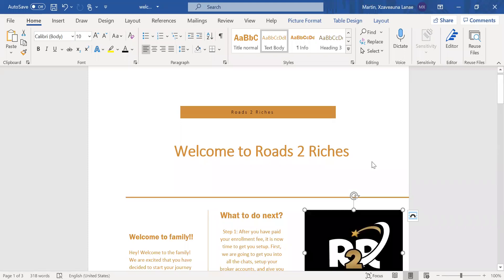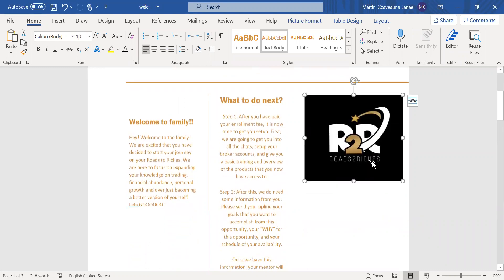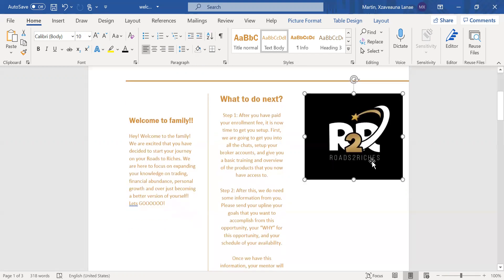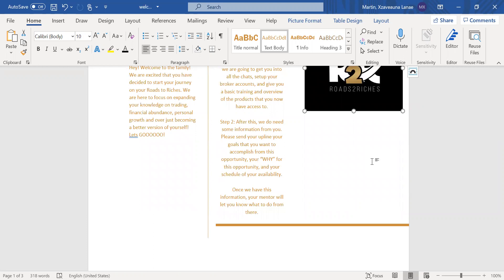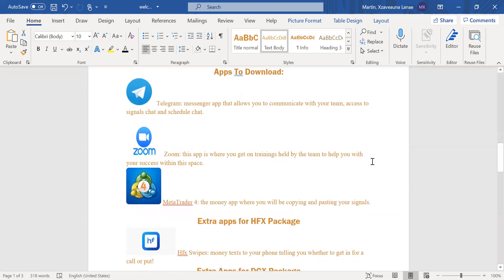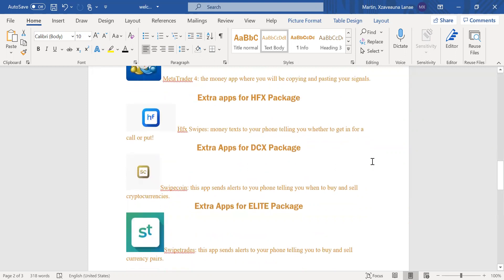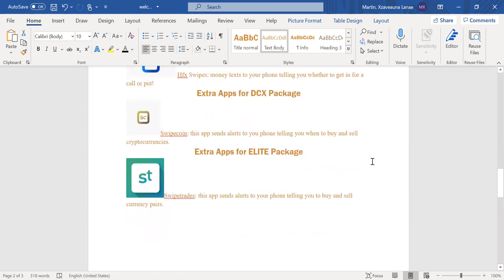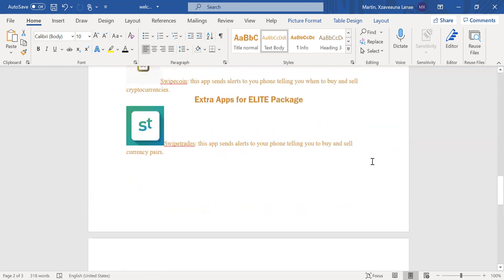Platinum 150 Xzaveauna Martin - 🚀WELCOME TO R2R🚀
THIS WILL INTRODUCE YOU TO OUR AMAZING INVESTMENT GROUP AND GIVE YOU A PROPER WARM WELCOME!!!